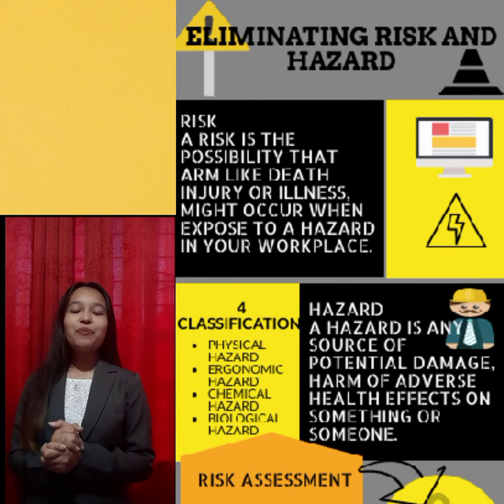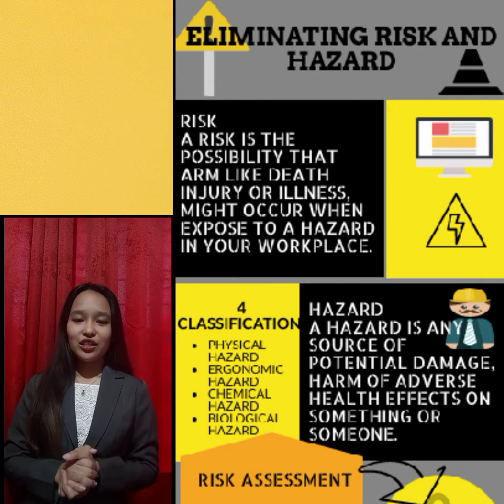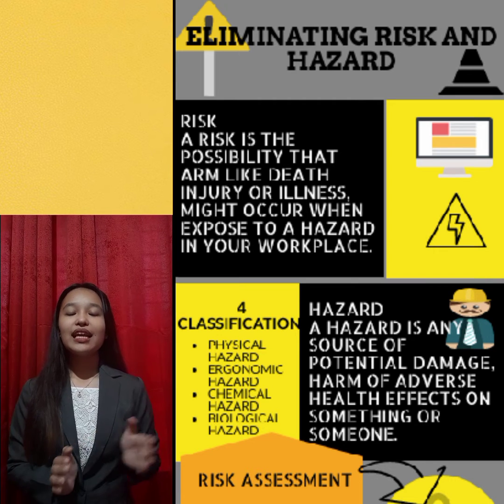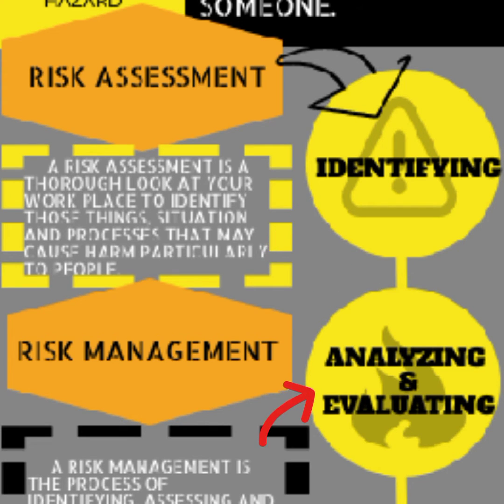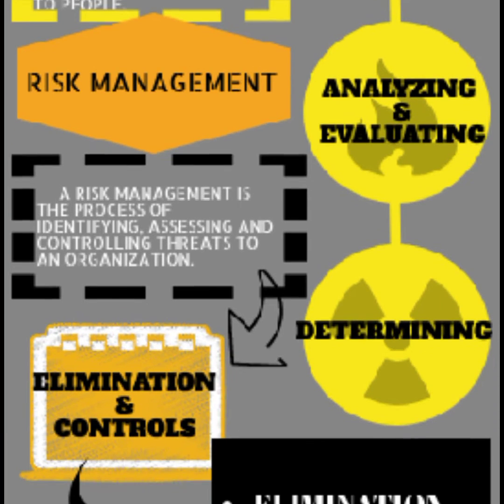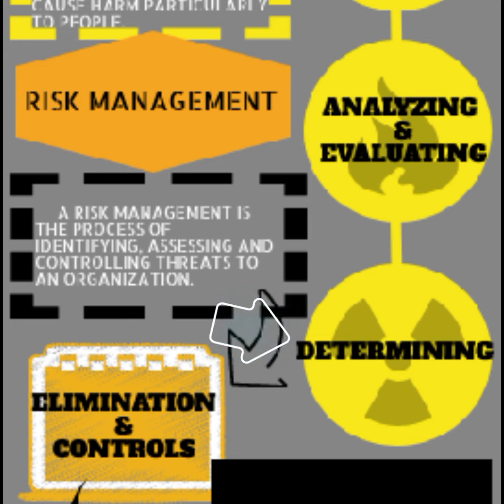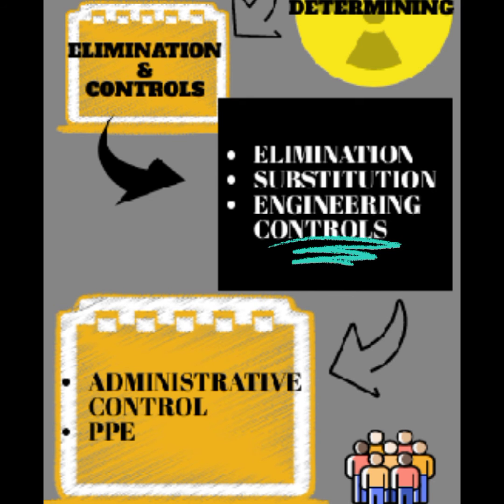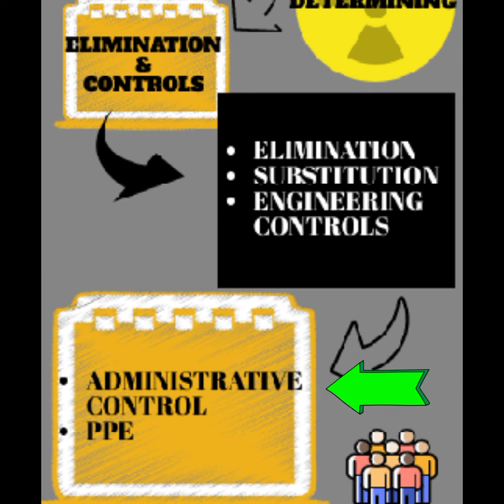JALOS, DHANICE ROSE A.